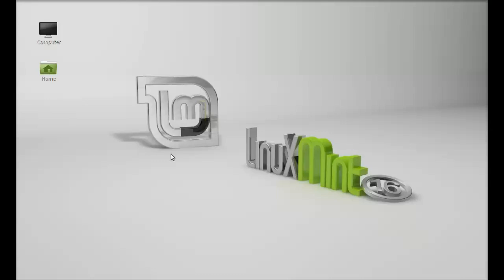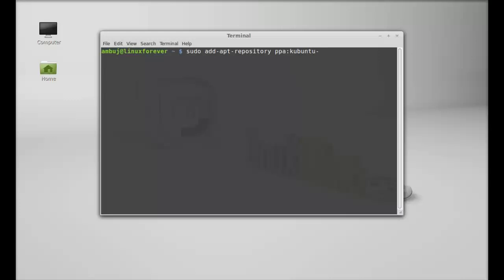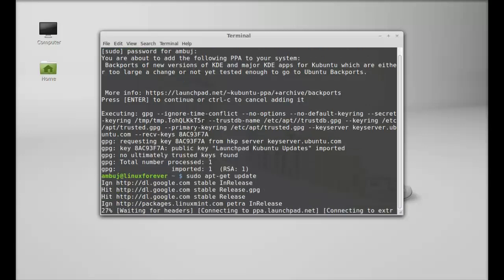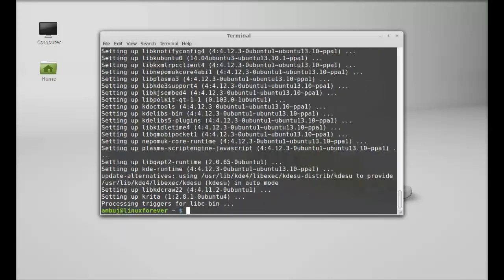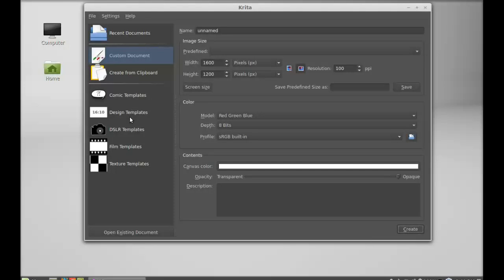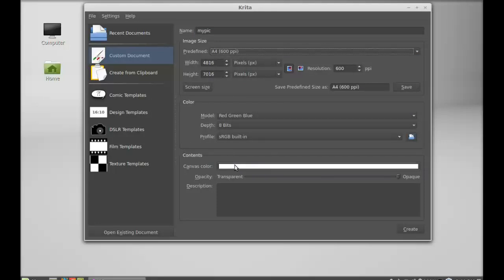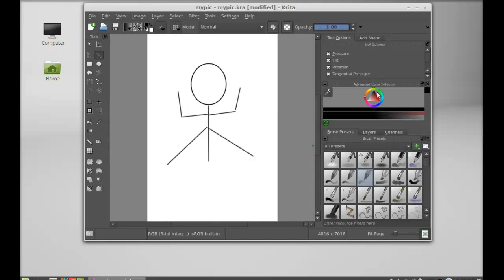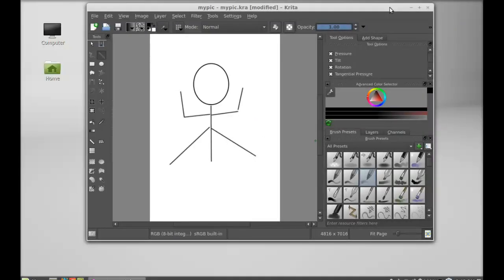Install Krita 2.8 ( a digital painting & sketching tool ) in Linux Mint (Ubuntu)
To get the last stable version use the following PPA:
sudo add-apt-repository ppa:kubuntu-ppa/backports
sudo apt-get update
sudo apt-get install krita